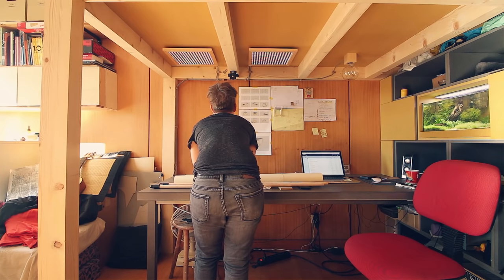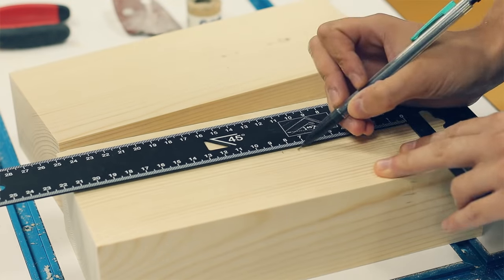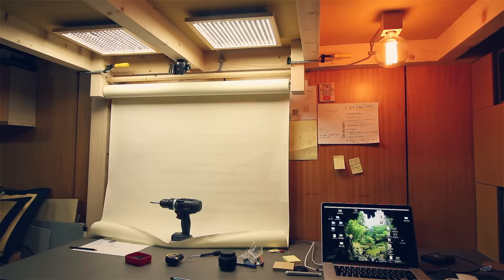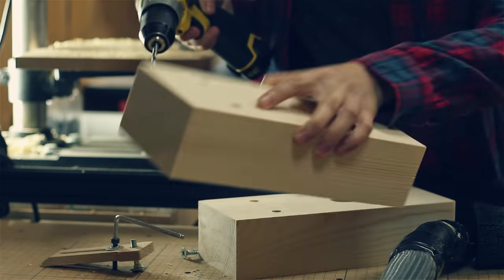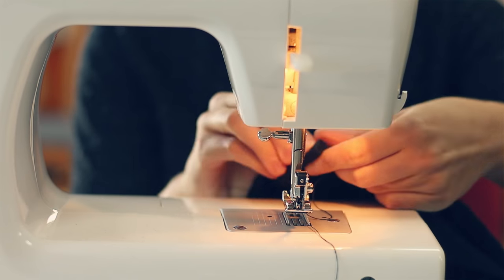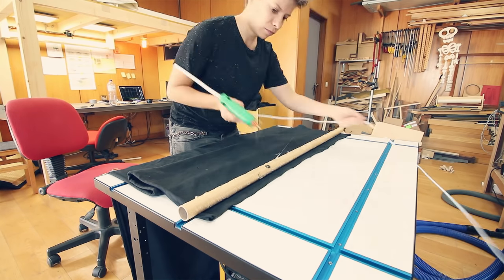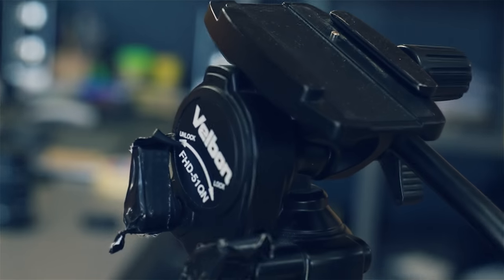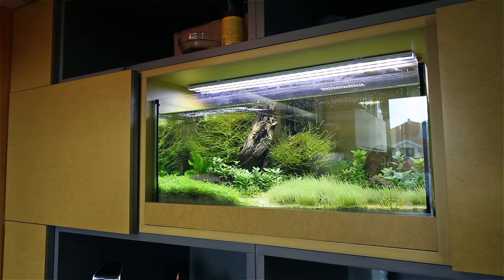Loft Bed // Work Space : Background Rolls Rack - Ep. 6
This episode concludes the Work Space part, at least from what I planned.

My tripod is a Velbon Sherpa 538N with a Velbon FHD-51QN Fluid Head. It was very cheap when I got it new 1yr ago from ebay - around 80€ - and I find it amazing for the price. It is discontinued and that's why it was so cheap, I think.